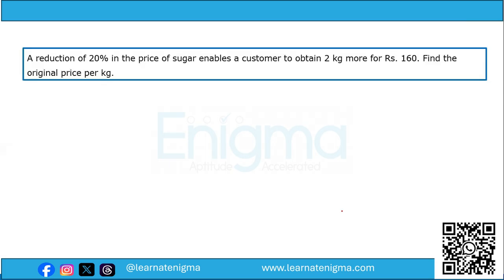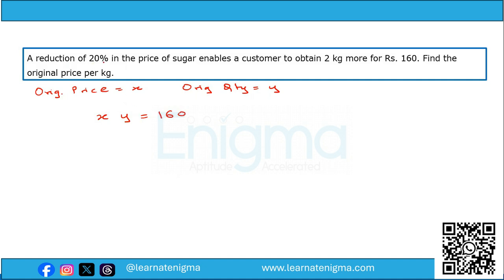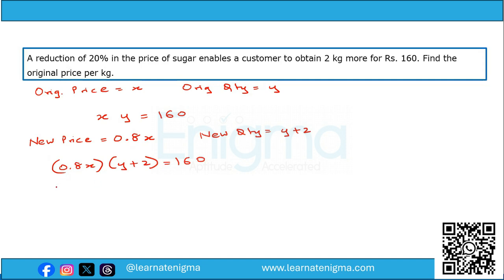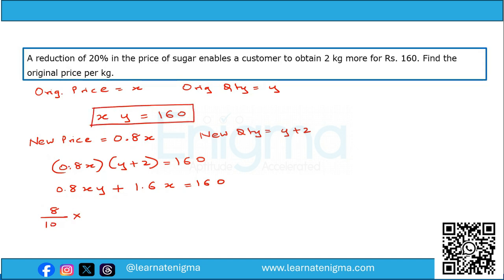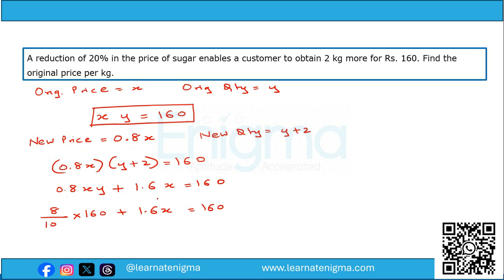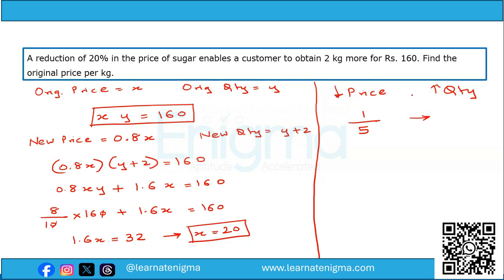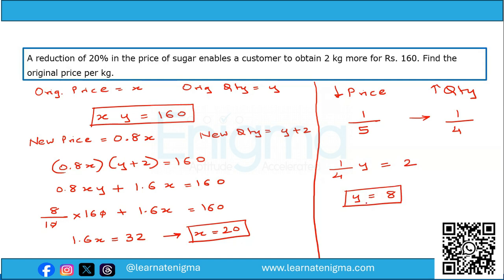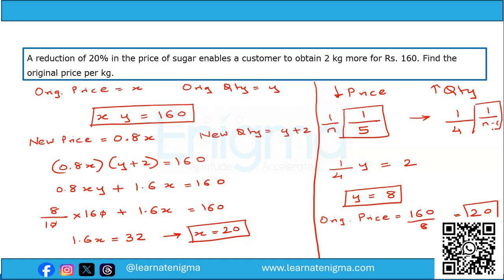Percentage - Price Quantity Change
A reduction of 20% in the price of sugar enables a customer to obtain 2 kg more for Rs. 160. Find the original price per kg.